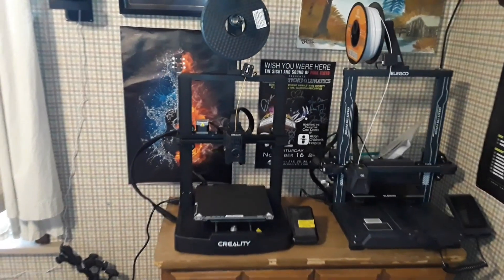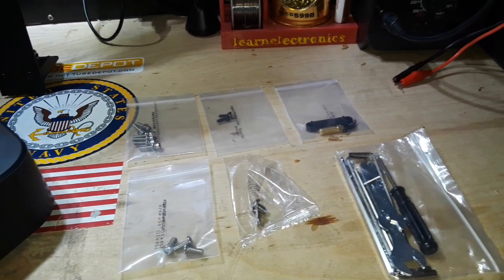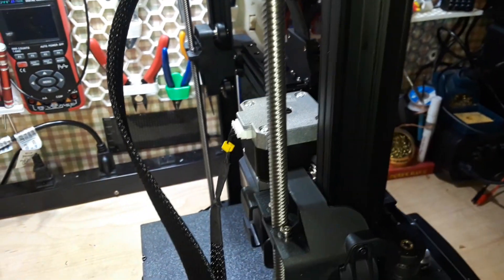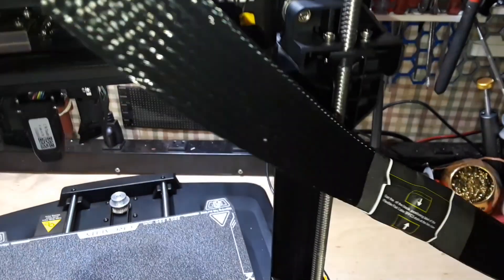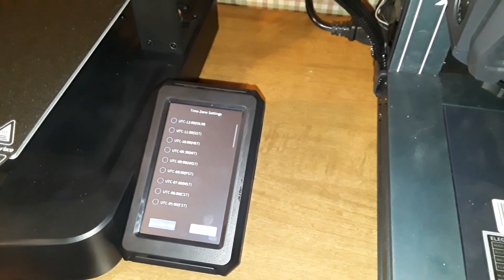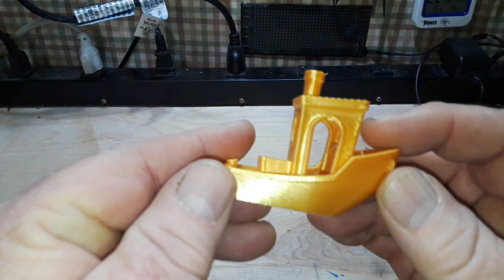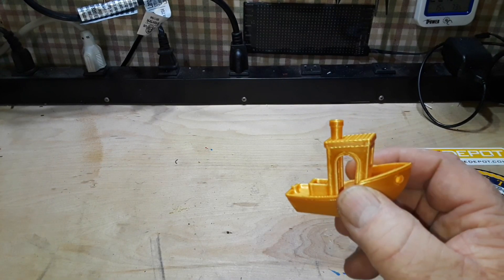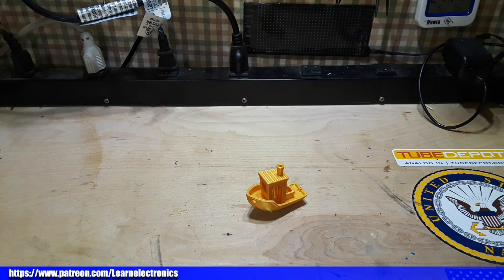Creality Ender 3 V3 KE Unboxing Setup & First Print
Amazon US

Amazon Canada

Amazon UK

Welcome back to another thrilling episode where we dive deep into the world of 3D printing. In this video, we'll be unboxing and setting up the Creality Ender 3 V3 KE, and even taking it for its first print.

Join us as we explore this fascinating 3D printer, from its design to its functionality. Whether you're a technology enthusiast, a DIY hobbyist, or simply someone who appreciates high-quality tech, this video will provide a comprehensive insight into the Creality Ender 3 V3 KE.

A REMINDER FOR THOSE ABOUT TO COMMENT:
Yes, I'm aware of my large hands. It's due to a heart condition called Congestive Heart Failure. Here's some information about CHF It causes fluid retention, mostly in the hands, feet/ankles, and face.

and pledge a dollar if you can. Your support helps keep the channel alive. The cost of buying items and producing these videos can add up, and your support is appreciated.

Gear I use:

3D Printer: Creality Ender 3 V3 KE
Multimeter: AstroAI Digital Multimeter
Soldering Iron: Weller WE1010NA